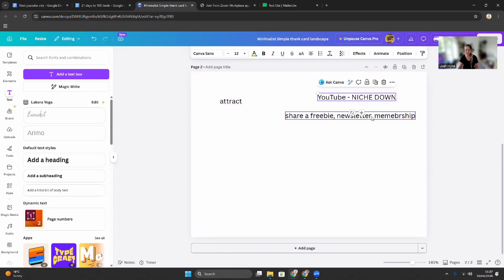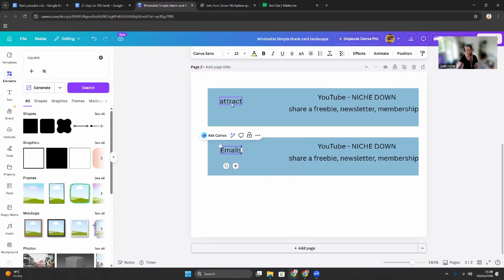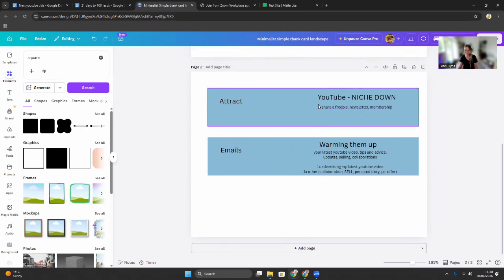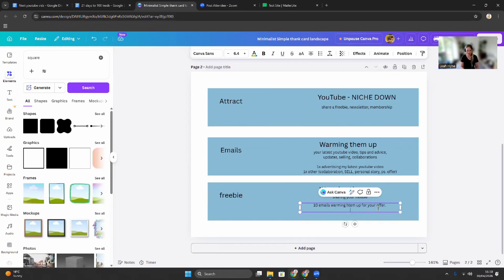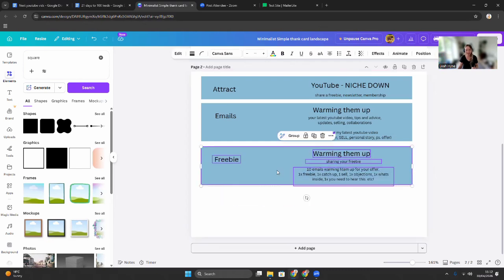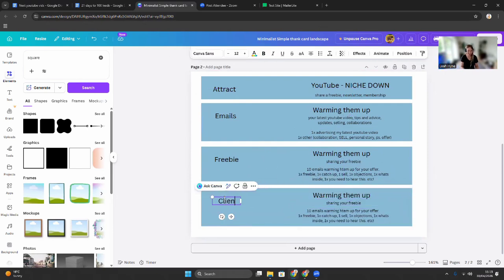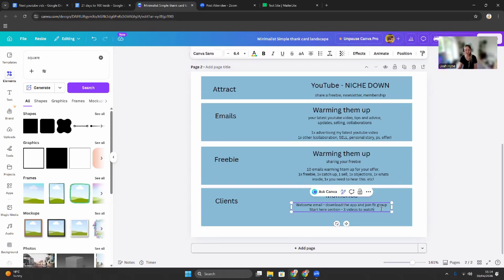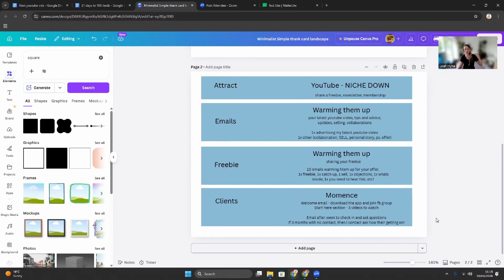The minimalist funnel set up for your yoga business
How does a YouTube funnel work for a yoga or fitness online business? Watch this!

Equipment Mentioned/Used:
Clip on Phone Lens
Rode Wireless Go
Light boxes
Phone - Google Pixel 7